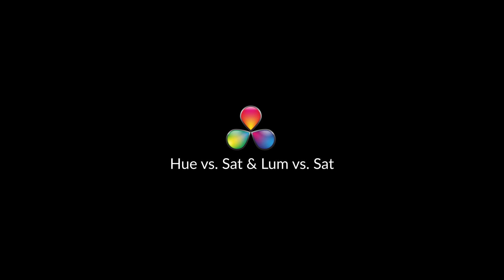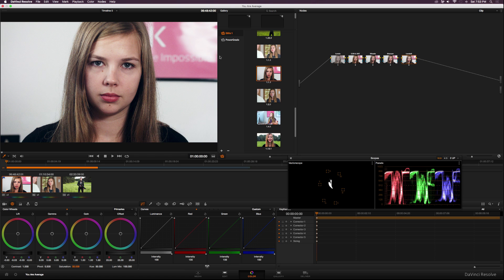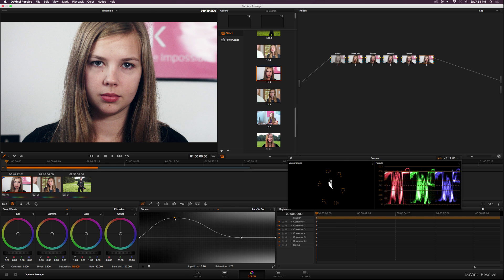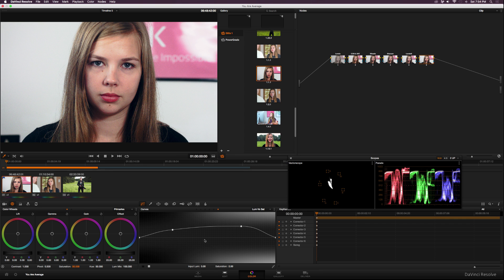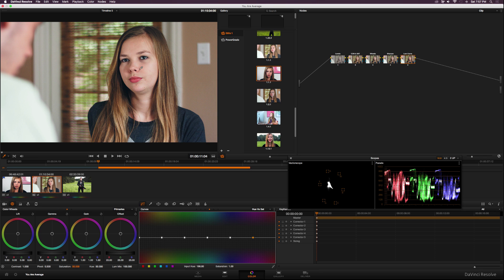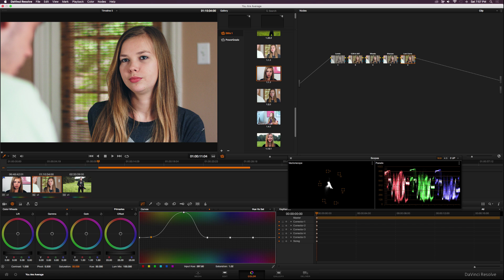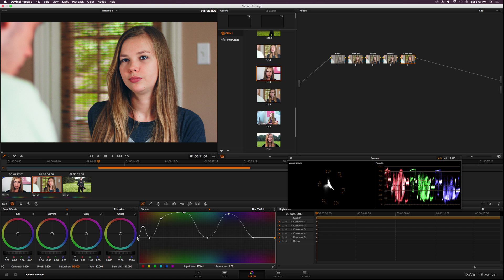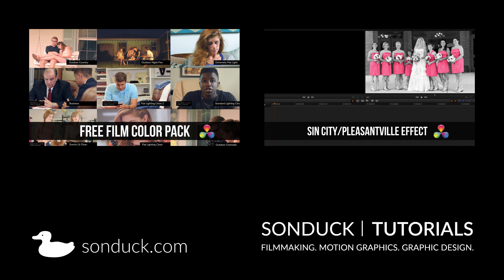DaVinci Resolve Saturating Different Hues - Color Correction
In this DaVinci Resolve tutorial, we will be taking a look on how to add color contrast using curves.